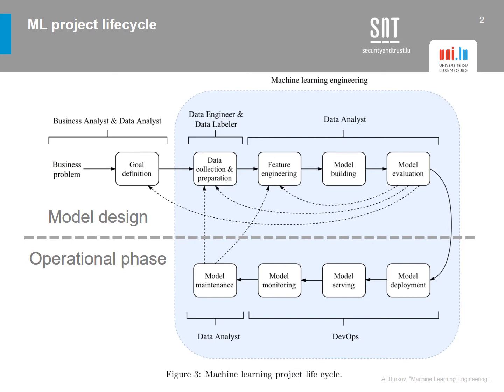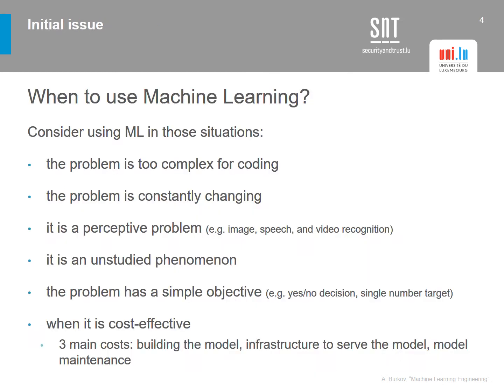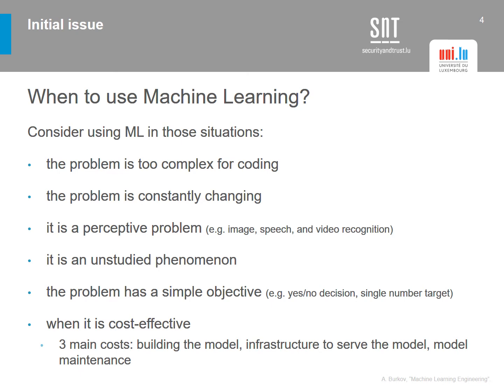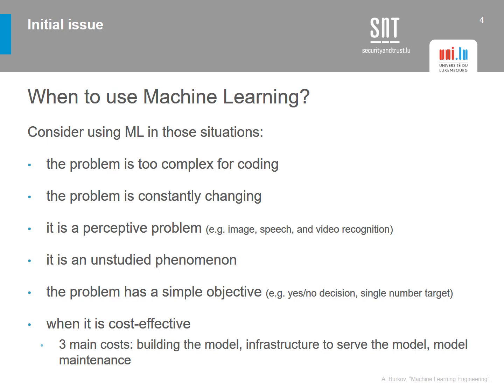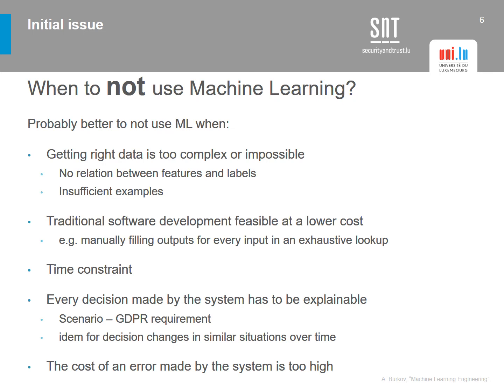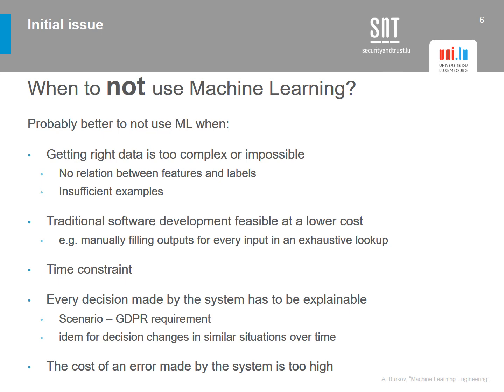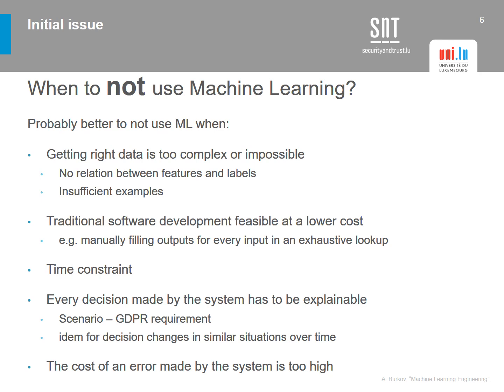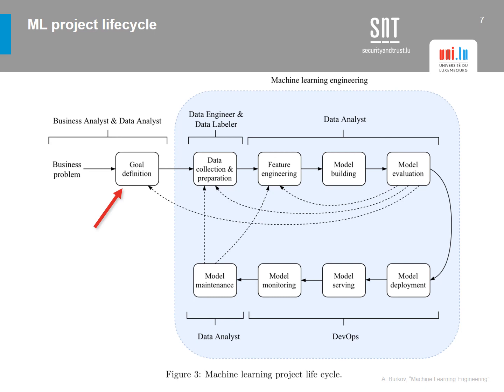Introduction To Machine Learning Lecture02 Part01 Business Problem And When To Or Not To Use ML